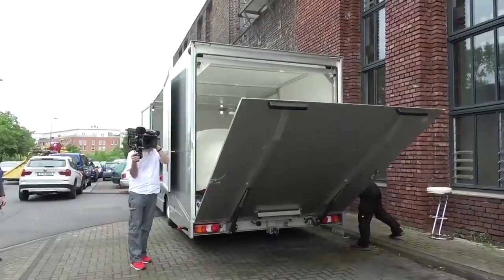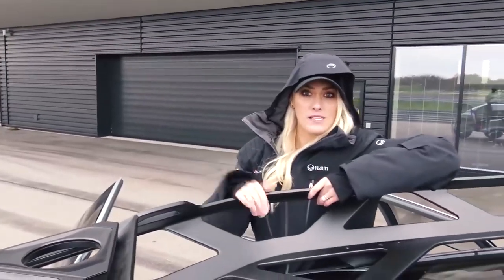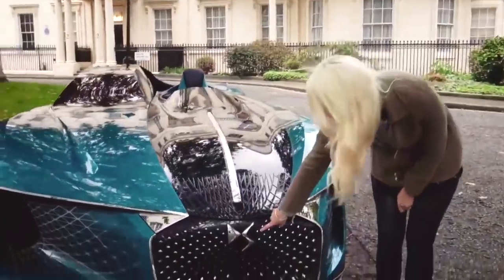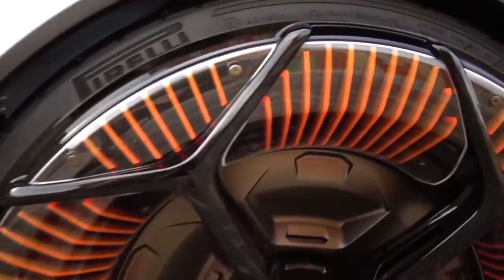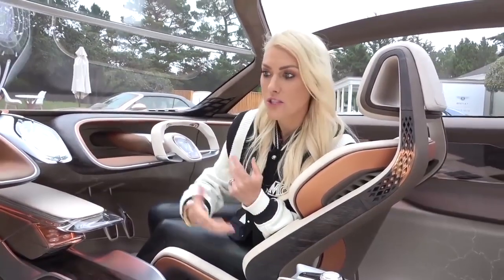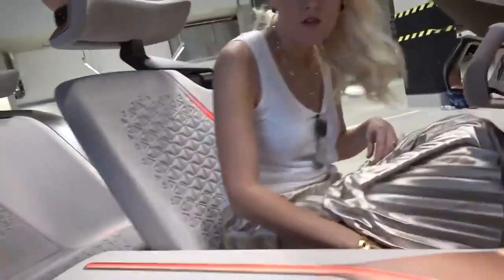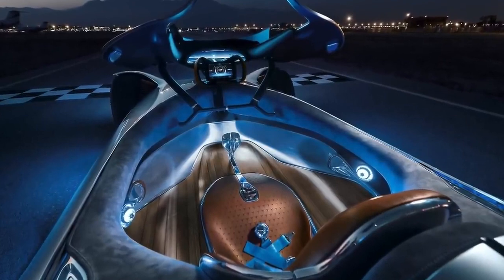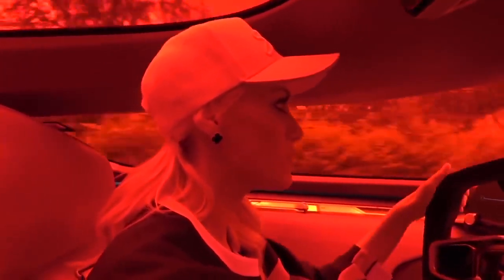Top 10 Craziest 😻Concept Cars 2020